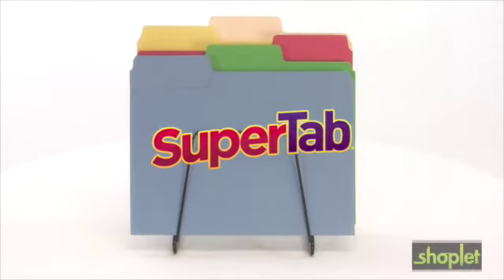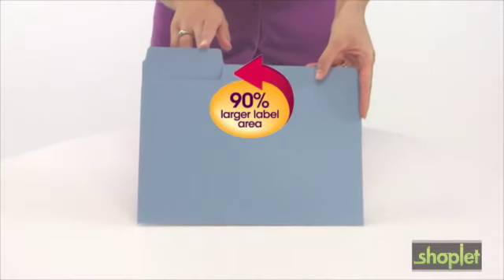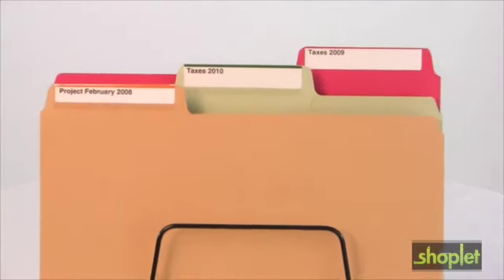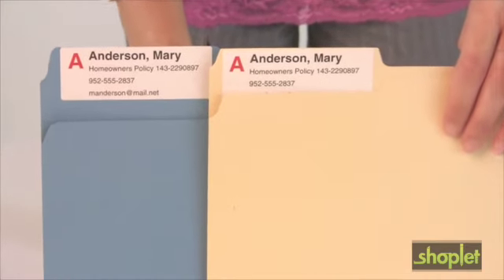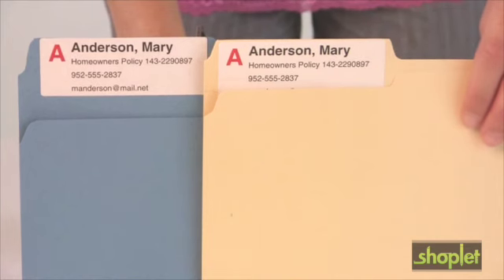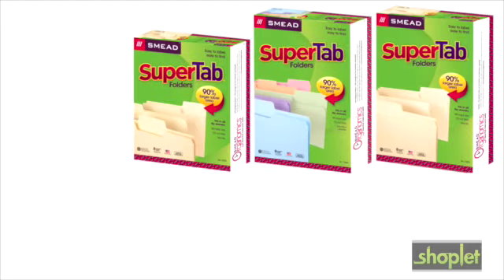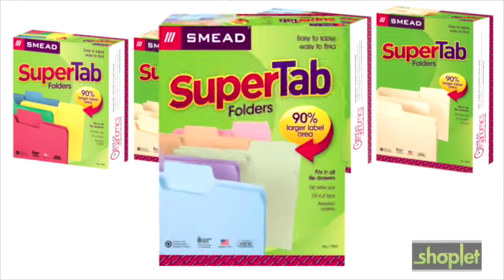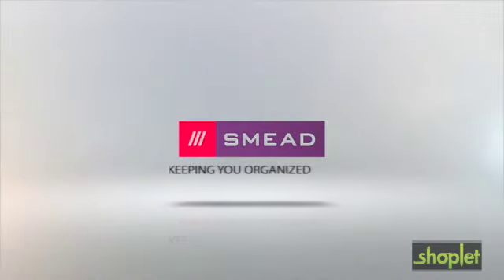Smead SMD10301 SuperTab Top Tab File Folders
SMD10301
Smead SuperTab Top Tab File Folders, 1/3-Cut Tabs, Letter Size, 11 pt. Manila, 100/Box.

Designed with tabs that have 90% more labeling area for improved labeling.
Labels are easier to see using larger text or more lines of text can be visible.